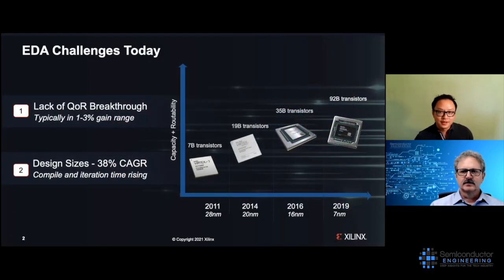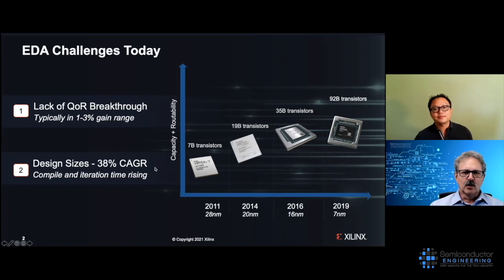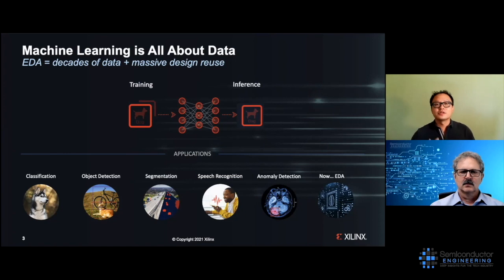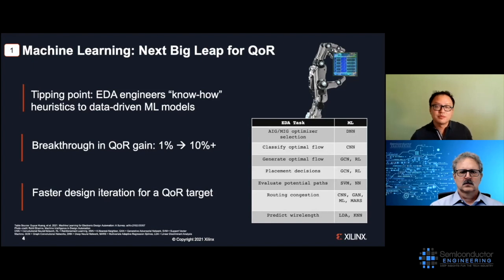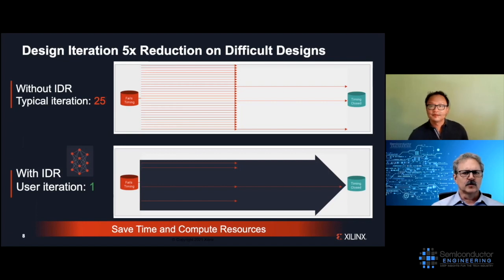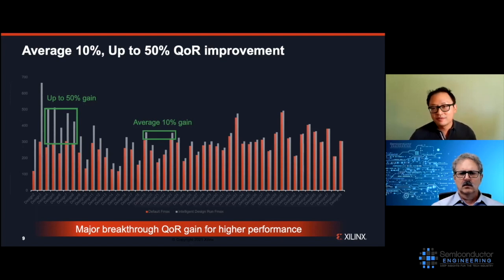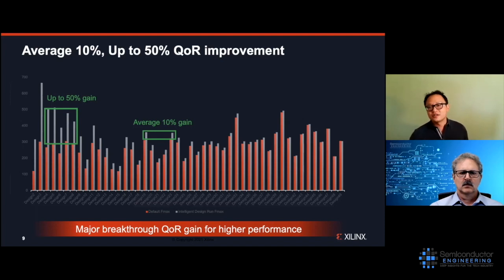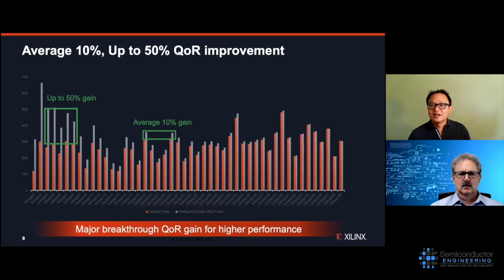Using ML In EDA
Machine learning is becoming essential for designing chips due to the growing volume of data stemming from increasing density and complexity. This Tech Talk video examines why machine learning is gaining traction at advanced nodes, where it’s being used today and how it will be used in the future, how quality of results compare with and without ML, and what additional knowledge is needed to speed up time to market and reduce the overall design cost. With Nick Ni, director of product marketing for AI at Xilinx, and Ed Sperling, Semiconductor Engineering.